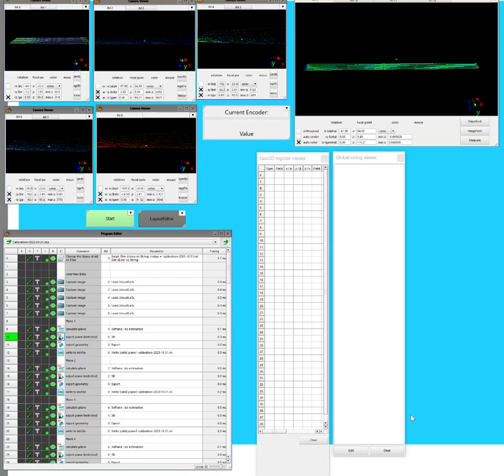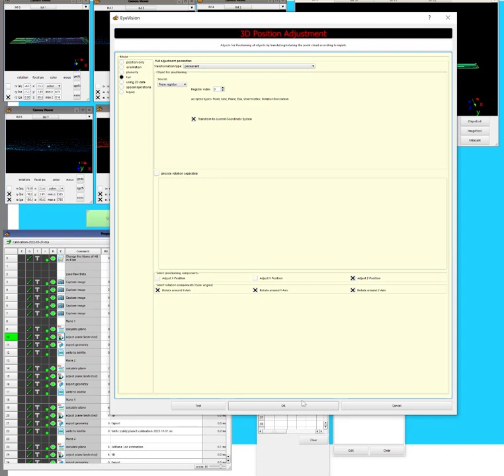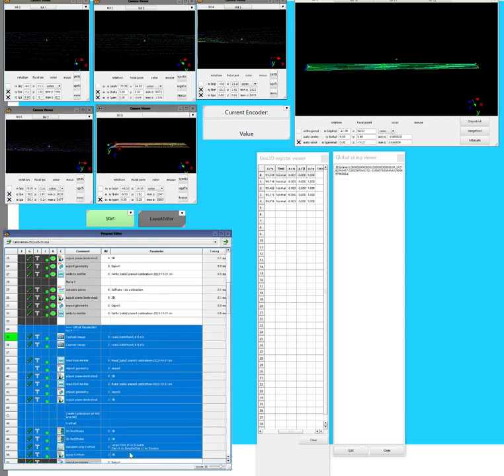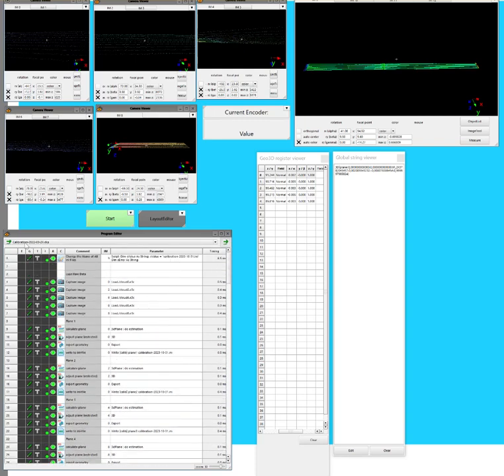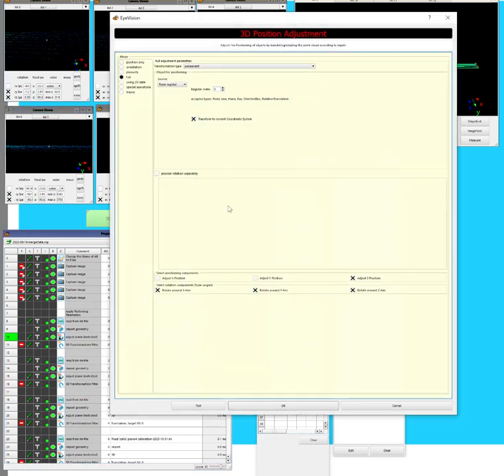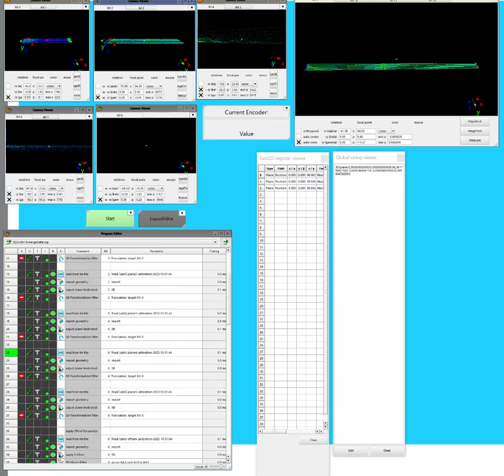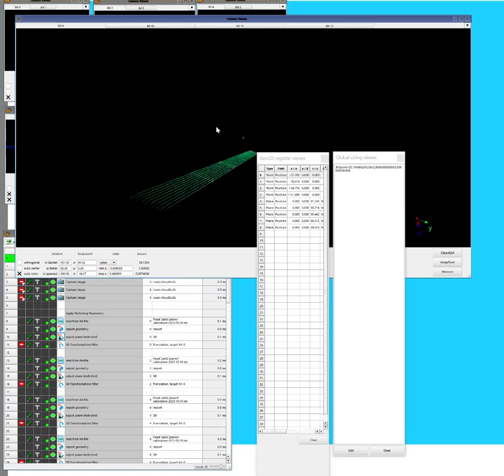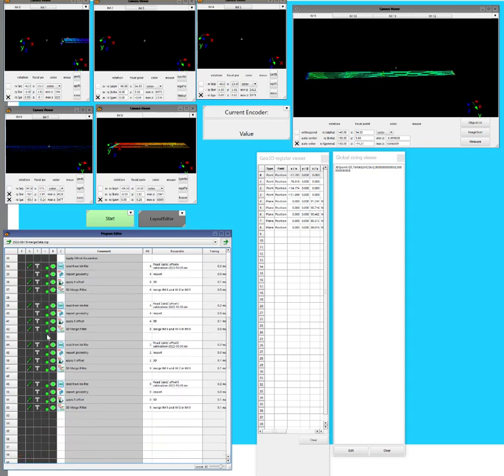External Calibration Tutorial for Several Scanners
This video explains the main concept behind bringing all the scanners into the same coordinate plane.